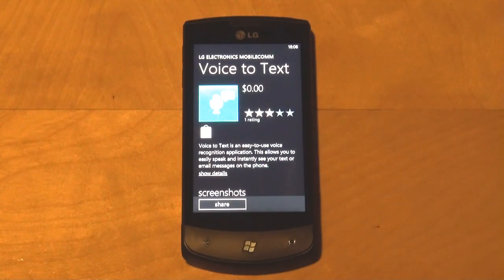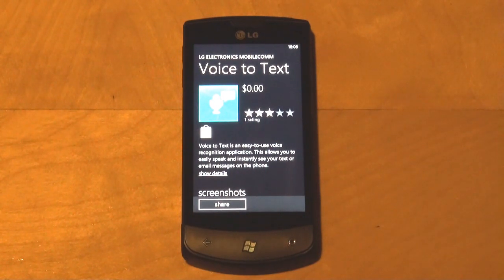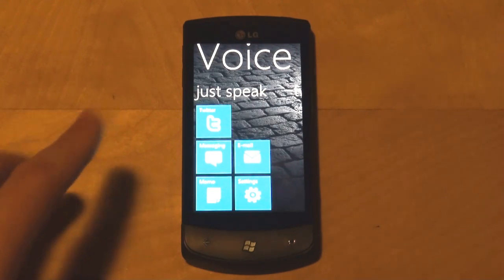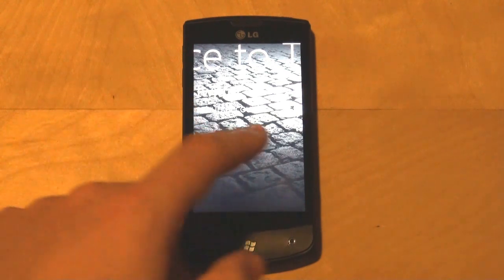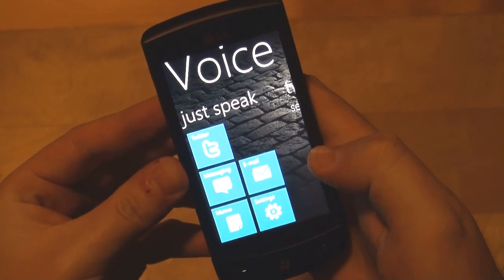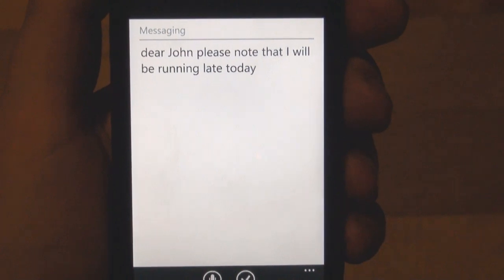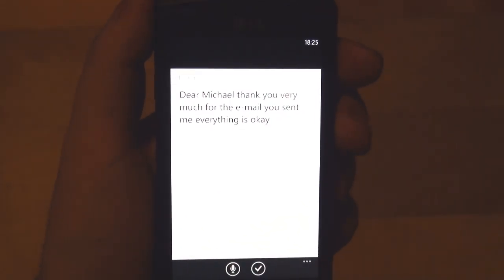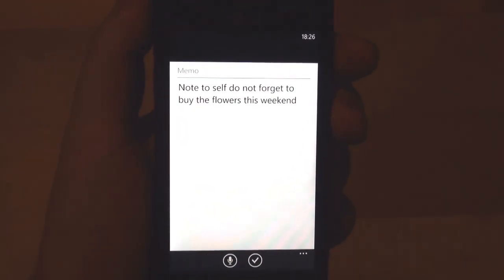LG Voice to Text Demo | Pocketnow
pocketnow.com takes a quick look at LG's Voice to Text application. /windows-phone/a-quick-look-at-lg-voice-to-text-application